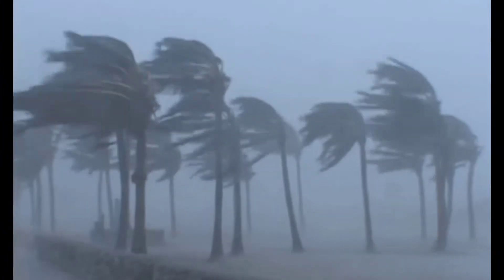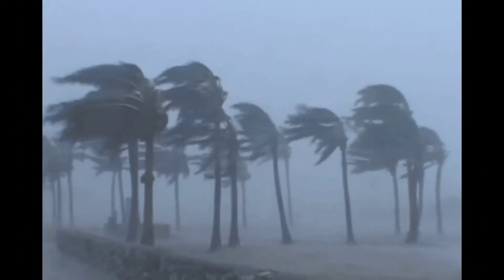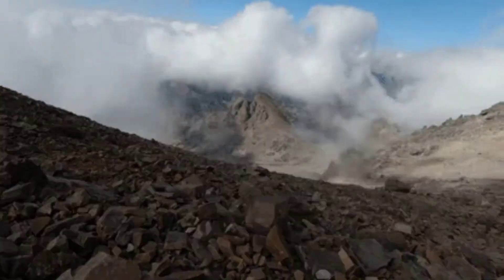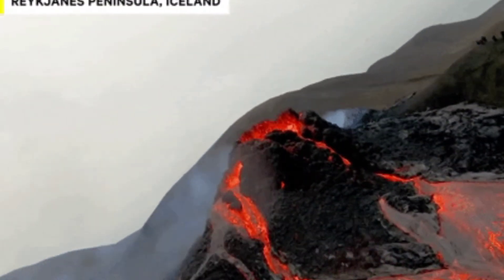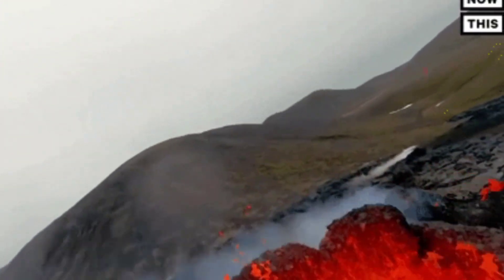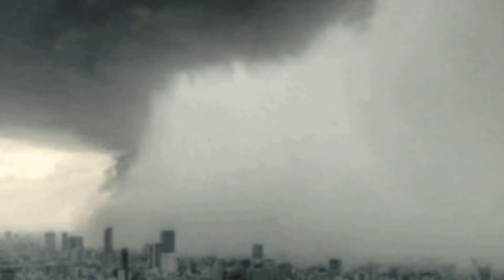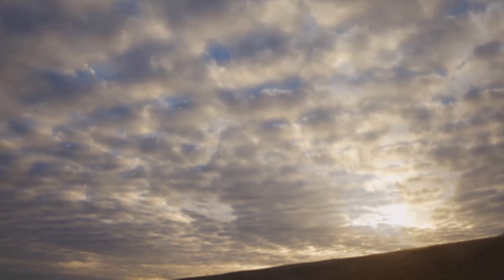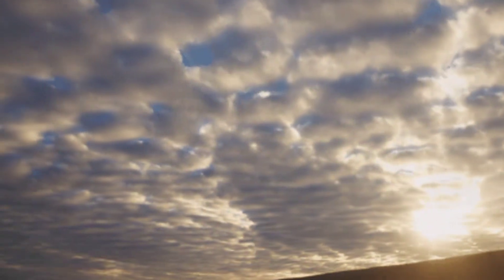Forces that Shape the Earth Part 1 Weathering & Erosion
Erosion and weathering are the processes in which the rocks are broken down into fine particles. Erosion is the process in which rock particles are carried away by wind and water. Weathering, on the other hand, degrades the rocks without displacing them